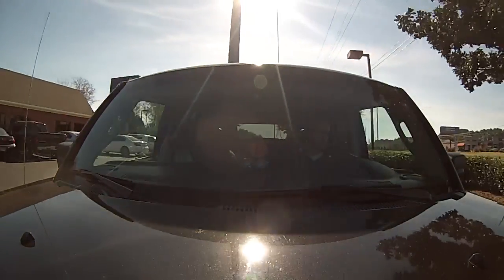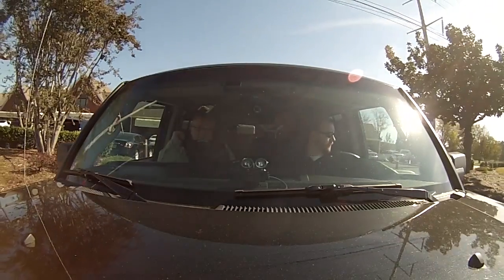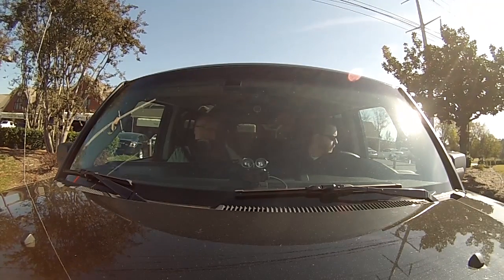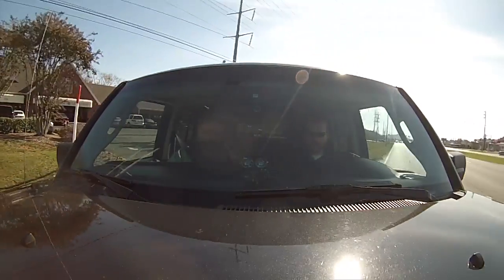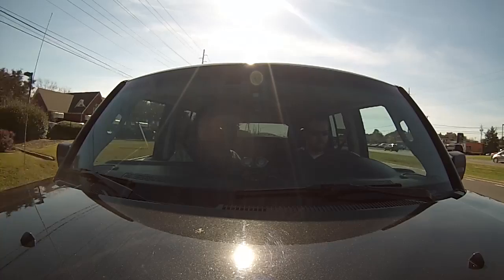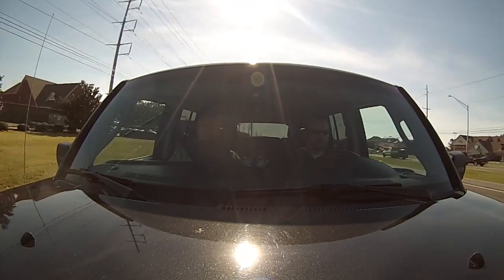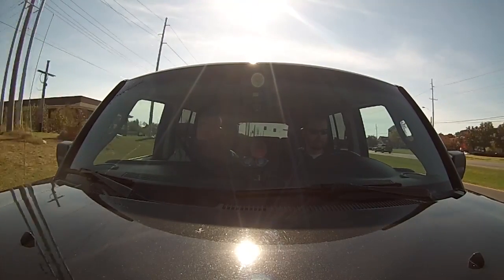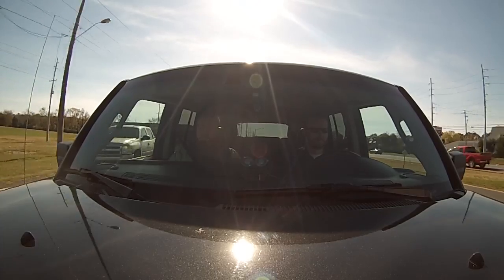Testing the GoPro3 suction-cup mount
GoPro3 on hood of Jeep.